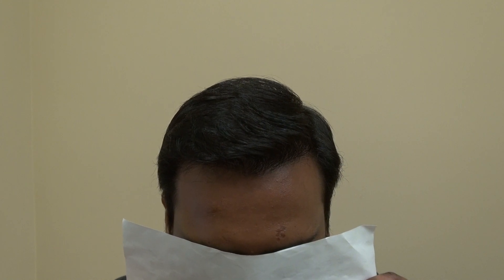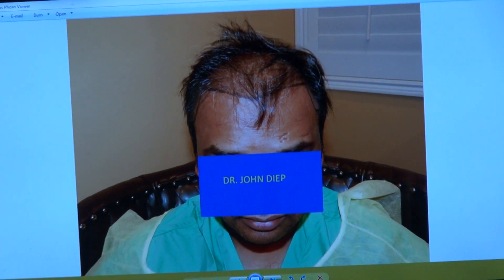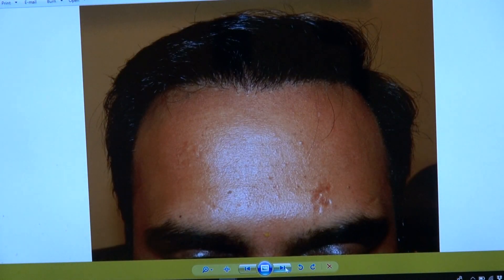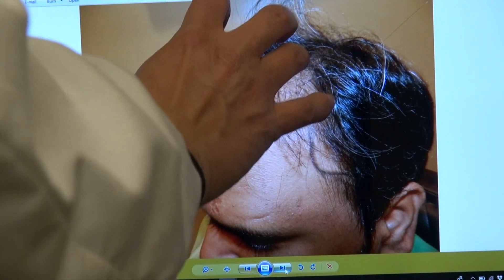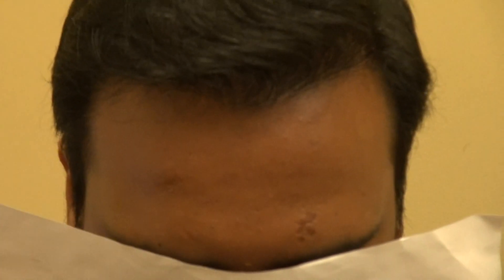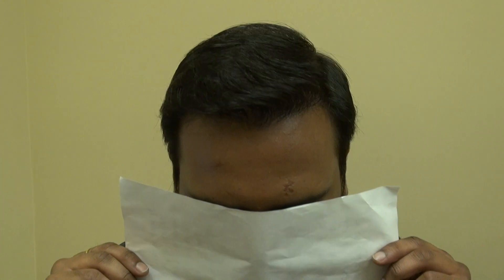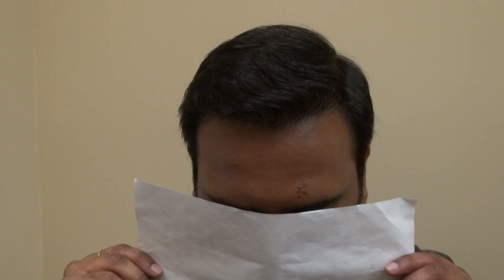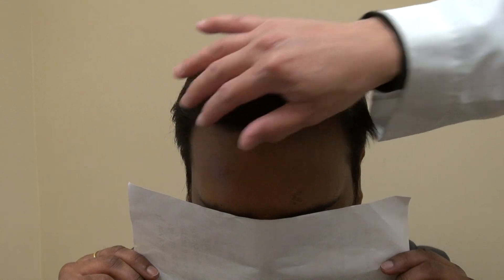Hair Transplant 11th Month Follow up Restoration Surgery Progress Before After Dr. Diep Hair Loss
11 month follow up post op by Dr. Diep at Hair results vary and can take up to one year for hair results. Each patient will vary on their hair progression and experience as more than one procedure may be necessary. Before and after photos shown.

We have discussed the Dr. Diep’s  7 rules to recreate natural and dense hair line. Here are the Diep’s 7 rules:
1) URFUT: Transplant one refined hair graft per site. With thinner hair graft and less skin, we can increase density and decrease dimpling.
2) Establishing appropriate hair line for certain ethnics: The Caucasian/white men tend to have more narrow face and thus higher and “archier” hair line, while the Asian men tend to have rounder face and thus look more appropriate with lower and broader hairline.
3) Zigzag line: Zigzag hair line will look very natural, while a straight hair line will look too artificial.
4) Outliers: multiple single hair grafts placement in front of the hair line to achieve naturalness by softening the  hair line.
5) Selection of hair grafts:  Place single hair grafts in the frontal zone of the hair line to soften the hair line, followed by hair roots which produce 2-3-4 hairs in the back to add bulk and volume.
6) Specific Angle of hair placement: The hair angle starts out around 30o in the frontal area and increases in steepness toward the back. The hair angle changes toward the sides.
7) Random hair placement: In nature, hair grows randomly, no specific rows or group. The more random the hair placement, the more natural it will appear.